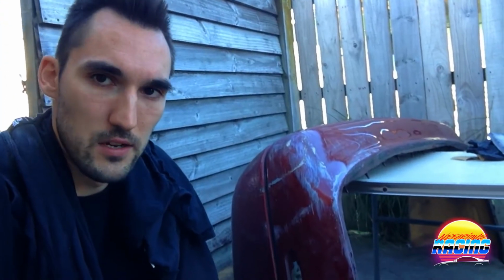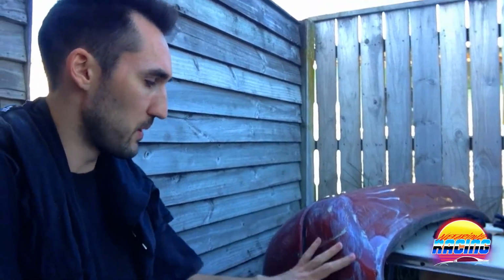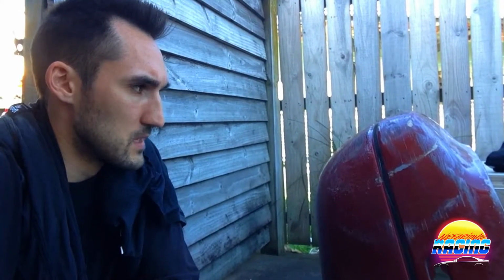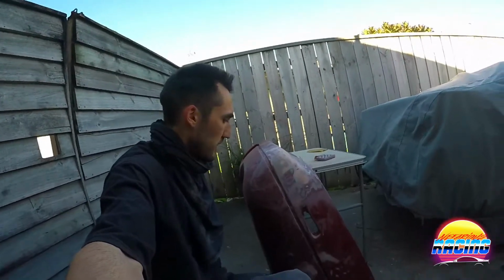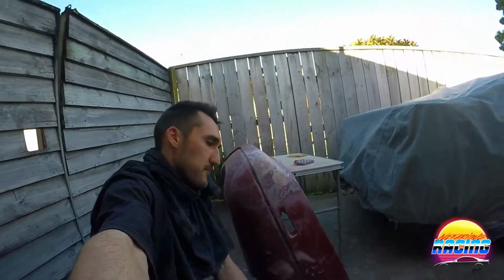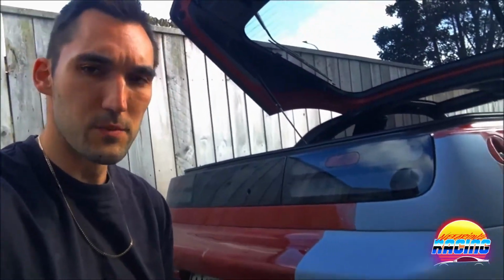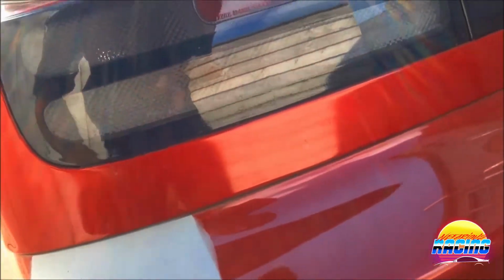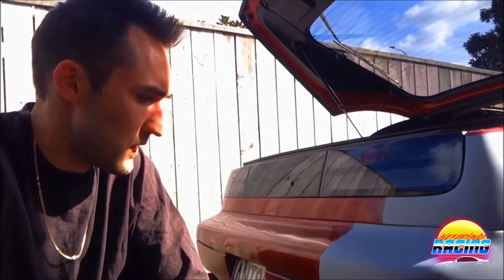300zx Rear Quarter Dent Fix Part 5 - Bumper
Finally got to repairing the bumper. See how that goes in this video.

Check out the website, online shop with clothes & stickers coming soon

Video edited by my man Zoran Ilic, check him out